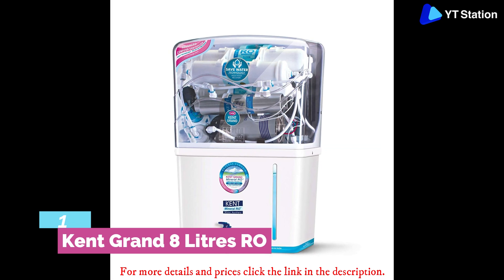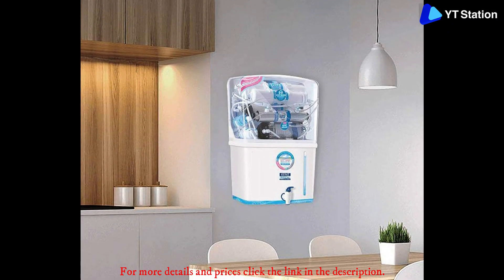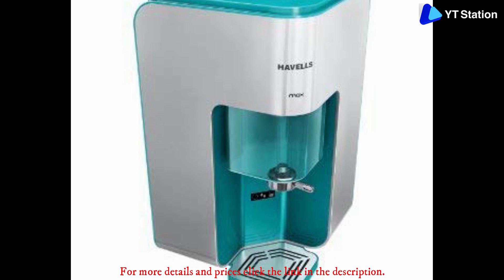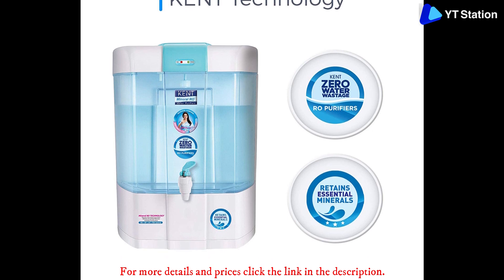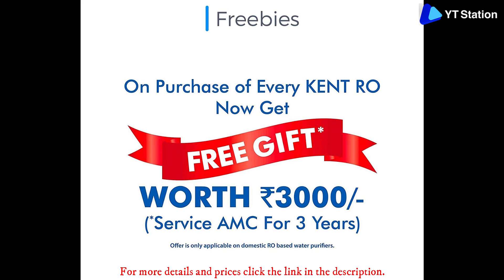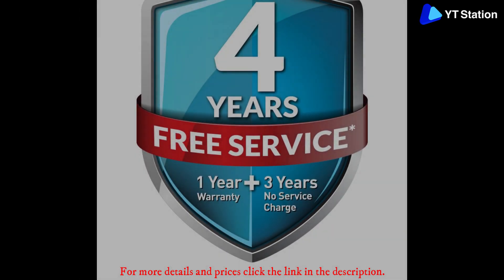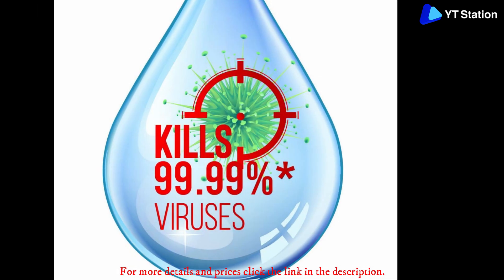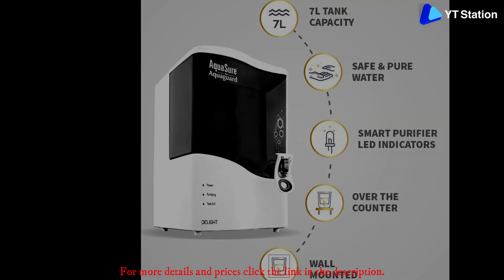Best Water Purifier to buy in India 2020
Here is a comparison and review of the Water Purifier to buy in India from Amazon. Check out the Water Purifier details below:

1. Kent Grand 8 Litres RO + UV/UF + TDS Water Purifier

Pros -
Multistage purification technology of RO + UV / UF.
Removes every kind of contaminants such as harmful chemicals, bacteria, viruses etc.
Suitable for all types of input water such as municipal supply, tap water or groundwater.
TDS controller along with Kentís RO TM technology.
Save Water Technology.

2. Havells Max 8-liters RO+UV+Mineralizer Water Purifier

Pros -
7 stage purification of RO + UV technology.
Remove all kinds of contaminants such as harmful dissolved solids, viruses, bacteria etc.
Capable of purifying all types of input water such as municipal supply, tap water or groundwater.

3. Kent Pearl 8-Litre Mineral RO+UV+UF Water Purifier

Pros -
RO + UV + UF multi-stage purification technology.
Removes all kinds of contaminants such as harmful chemicals, bacteria, viruses, etc.
Capable of purifying water from different sources such as municipal supply, tap water, etc.

4. Kent Ace Mineral 7-Liter RO+UV+UF Water Purifier

Pros -
Double purification of RO+UV+UF.
TDS controller + Mineral RO technology.
Excellent performance

5. Eureka Forbes Aquasure from Aquaguard Delight 7- litres RO+UV+MTDS Water Purifier

Pros -
RO + UV technology remove all kinds of impurities such as bacteria, viruses, arsenic, fluoride, pesticides, etc.
Suitable for all type of input water such as municipal supplies, taps, borewell, etc.

What should we check before buying water purifier?
Which water purifier is best for home use?
Which water purifier is best for corporation water?
How much electricity does a water purifier consume?
Which water purifier is best for Borewell water?
What is RO UV UF water purifier?
How does RO water purifier works?
Is RO water bad for you?
What is UV and UF water purifier?
What TDS water is good for health?
What is the best water purifier available in India?
Which is the best RO or water purifier?
Which water purifier to buy?
Which water purifier is the best, RO or UV?
What is the difference between distilled water and purified water?
Does boiling water purify it?
Is it worth buying a new reverse osmosis water purifier?
What are the 3 best water purifiers to own?
What should I look for in a water purifier, before buying one?
Which is better RO or UV filter?
Is UV water purifier safe?
What is TDS in RO water purifiers?
Is drinking RO water bad for you?
Is UV necessary with Ro?